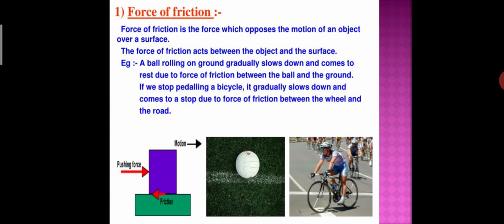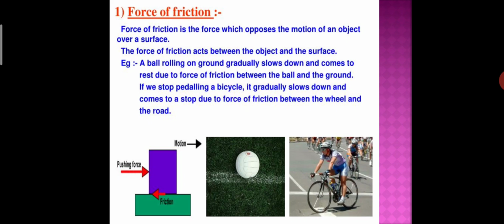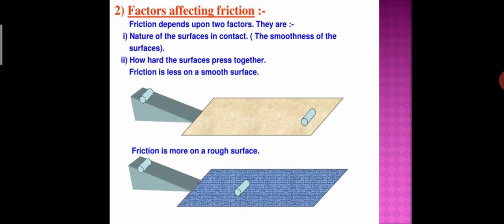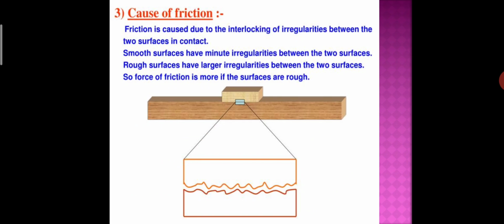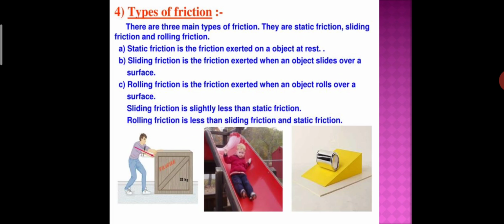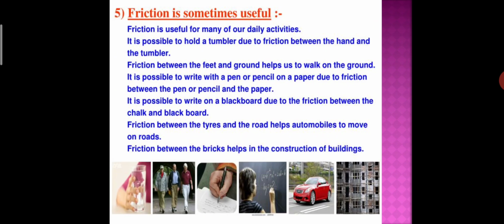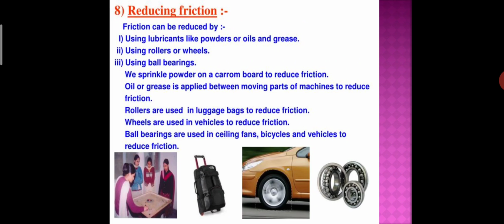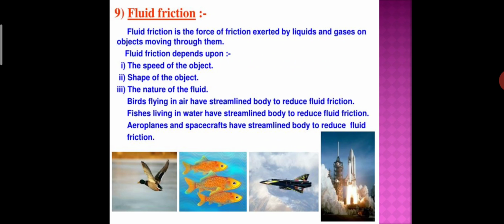CLASS - VIII SCIENCE chapter 12 Friction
CLASS - VIII
SUBJECT - SCIENCE
CHAPTER - 12
CHAPTER NAME - FRICTION